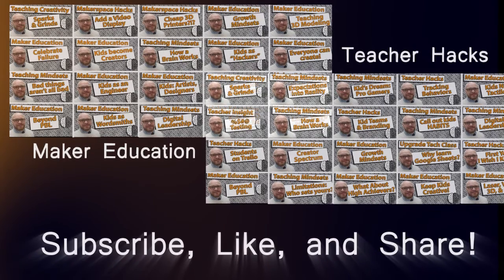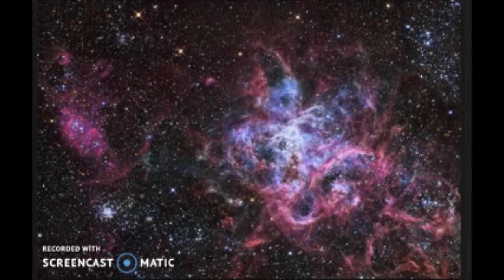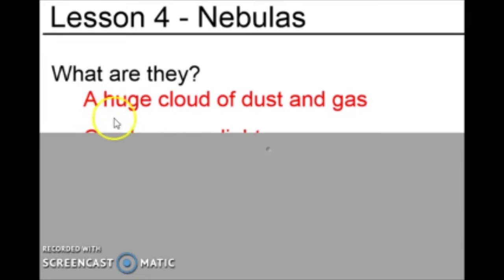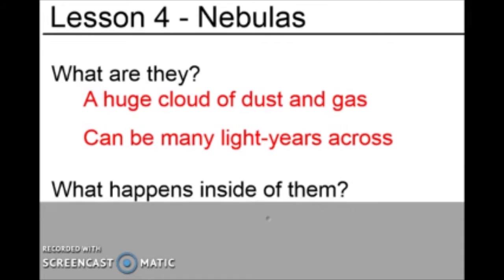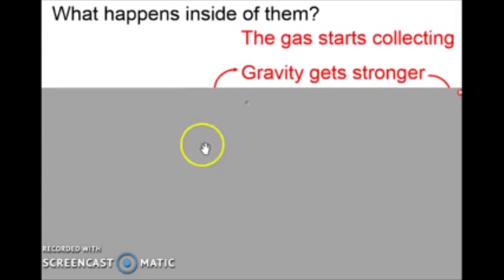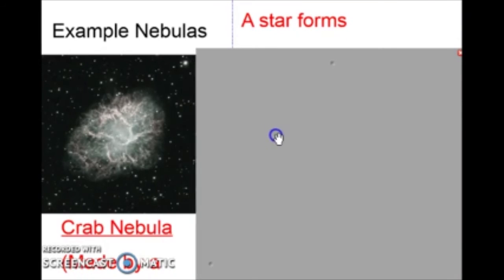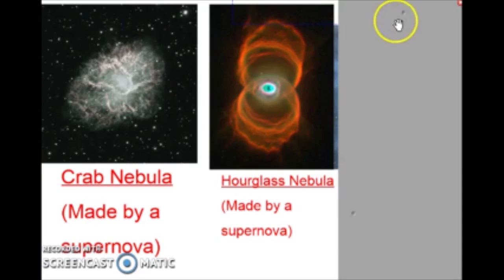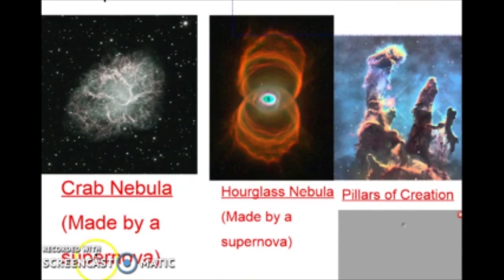Nebula Explained! | Space Science Notes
While we were learning about this, we were also talking about outer and inner planets, rocky and gaseous planets, the rotation and revolutions, how orbit works, stars, galaxies, the asteroid belt, seasons, eclipses, nebulas, Cornell notes.